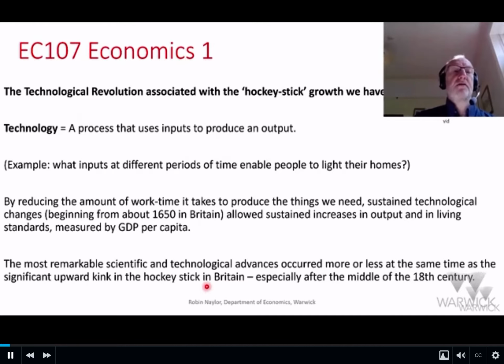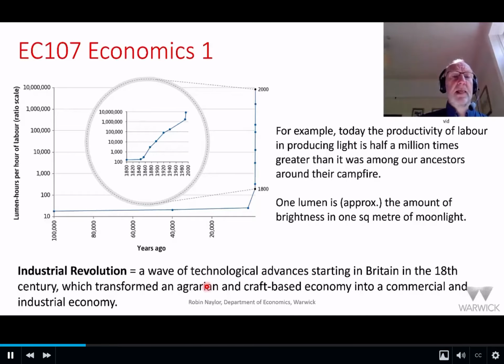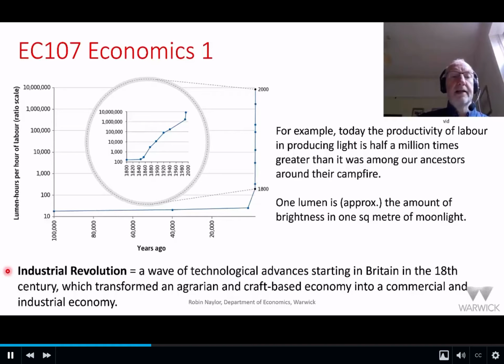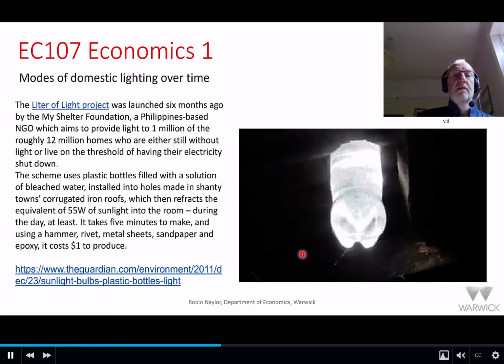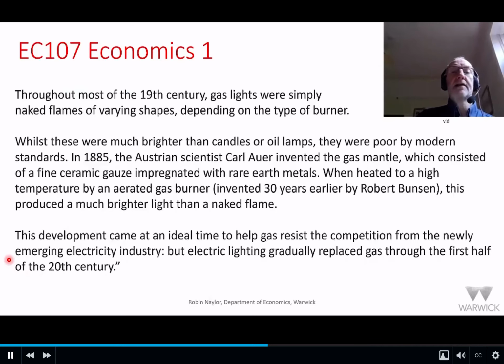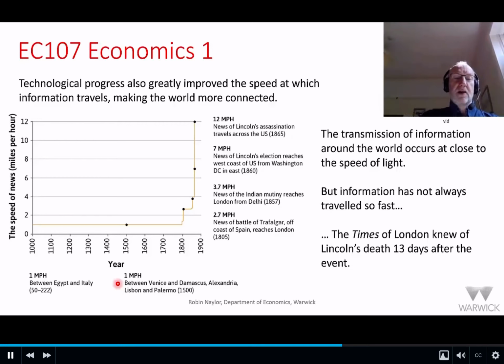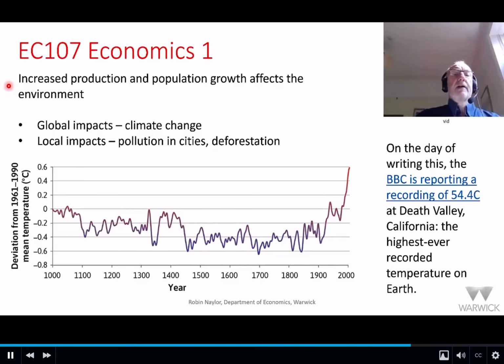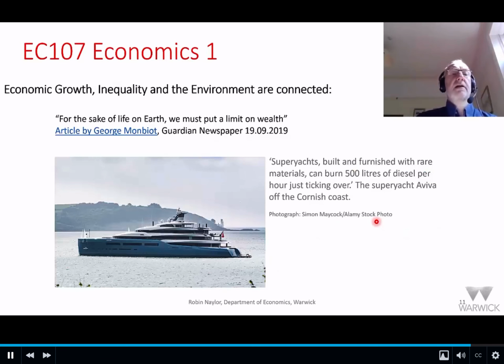Warwick Economics Lecture Unit 1 part 2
Economics undergraduate year 1
The core: Economics
Warwick university